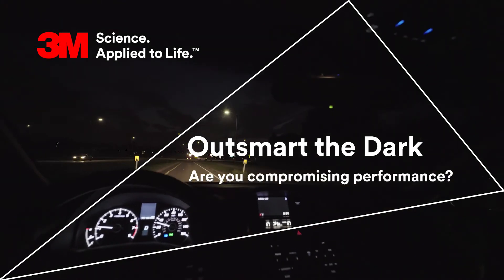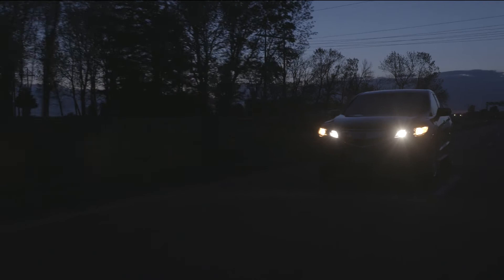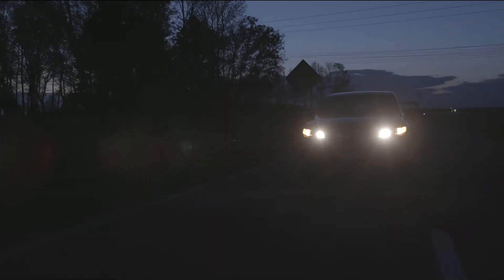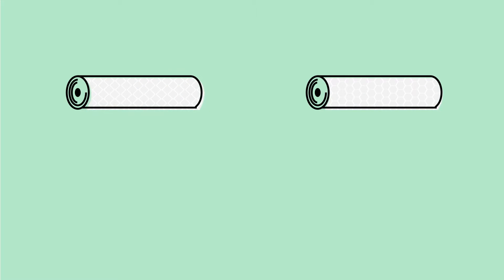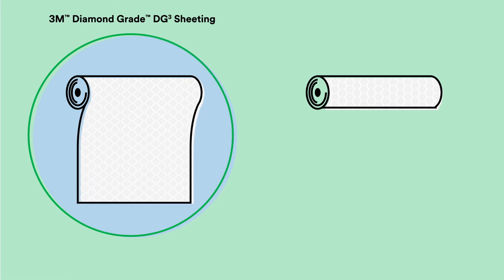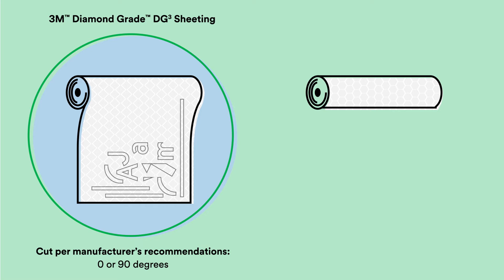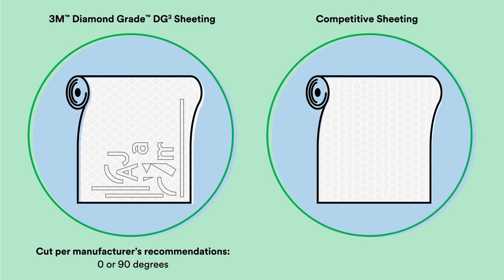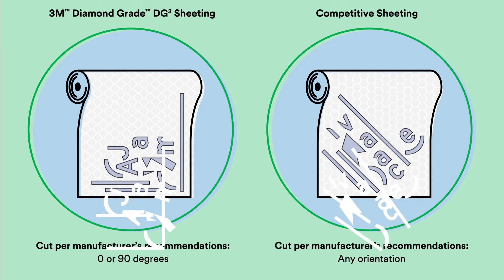3M Orientational Uniformity Competitive Video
In this video we demonstrate, using 3M sign sheeting and competitor sign sheeting, how orientational uniformity results in more easily readable signs which, in turn, improves safety on the road.